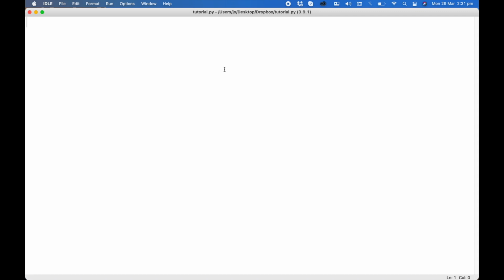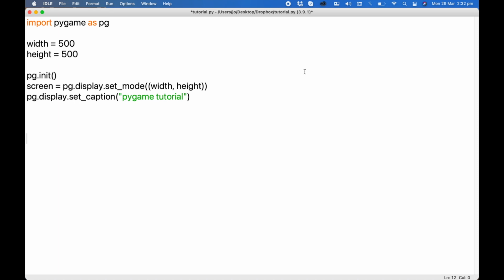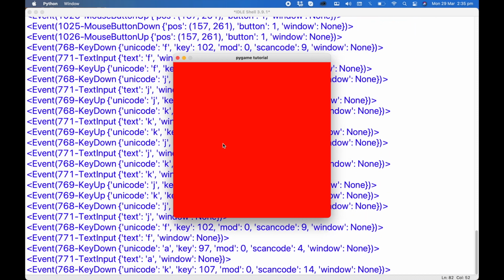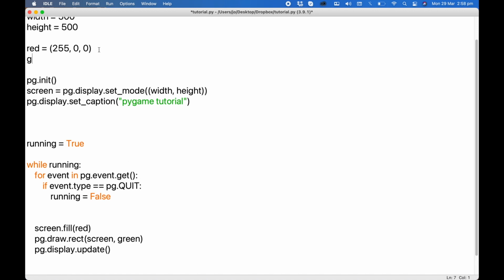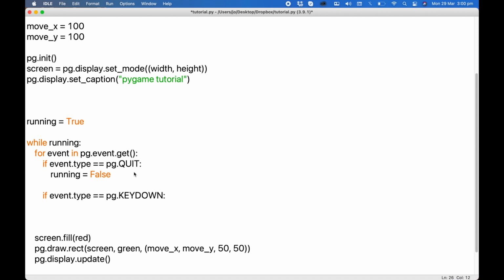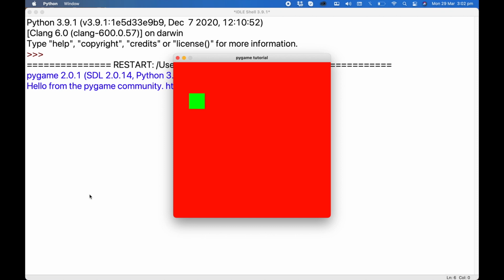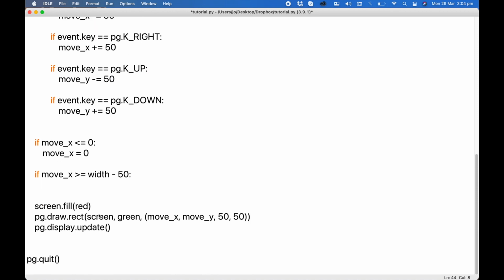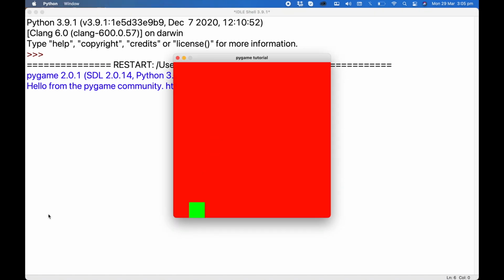How to make your first game in PYGAME!!!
today I show you how to code your first game using the pygame library for python!

We create a basic game where you can control a square with your arrow keys and we also set up barriers at the edges of the screen so you can't go off the screen.